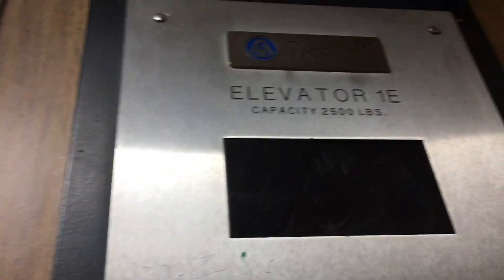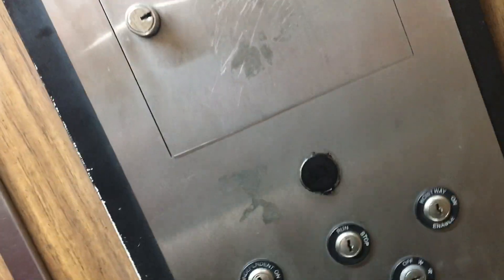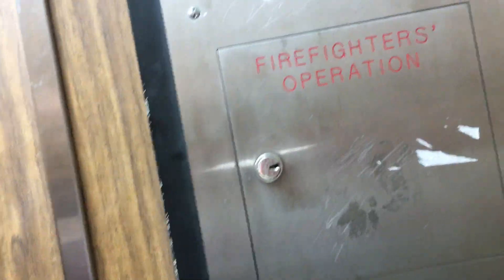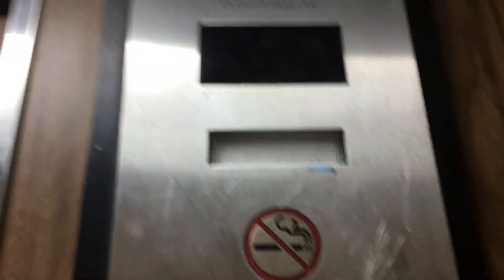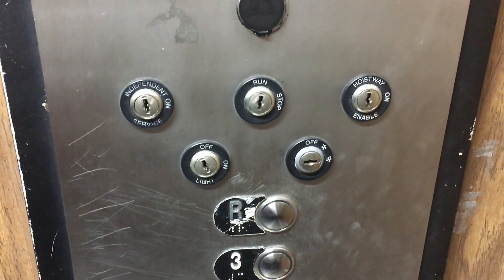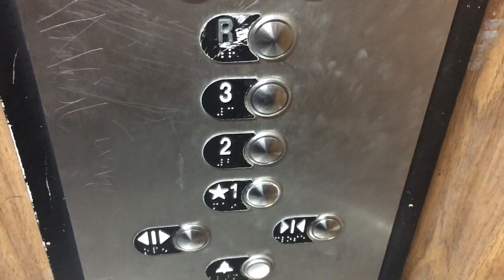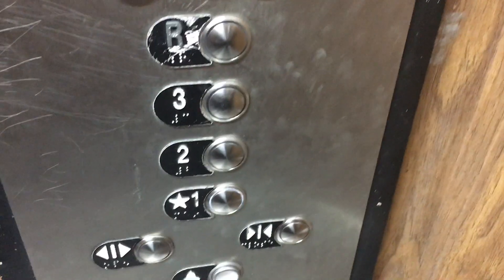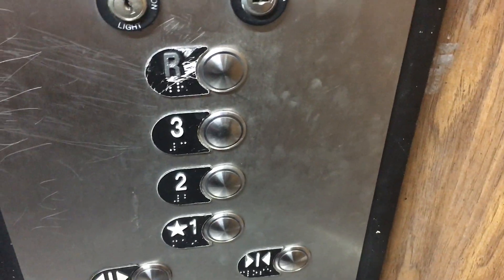Montgomery Hydraulic Elevator Modernized by ThyssenKrupp at Banyan Garage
Riding the elevator down at Banyan Garage in West Palm Beach, Florida.  This is my first video of this elevator since other users didn't film this one at all.  Unlike the other ones (except Govermental Center Garage), this one isn't glass